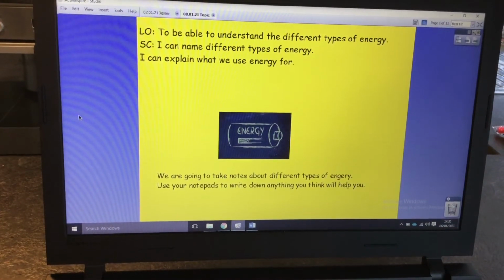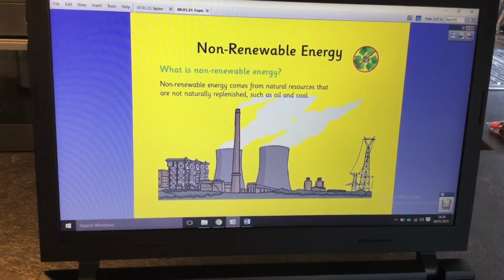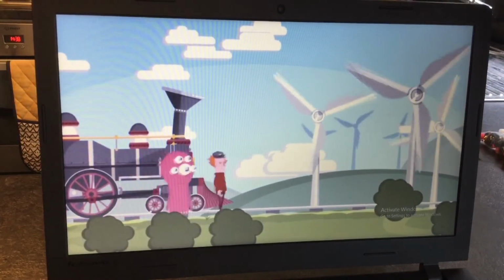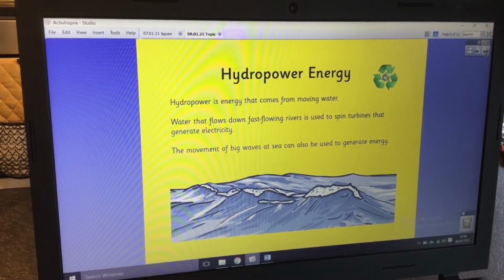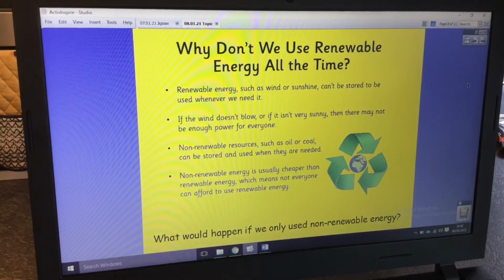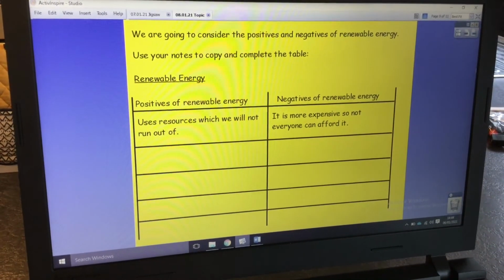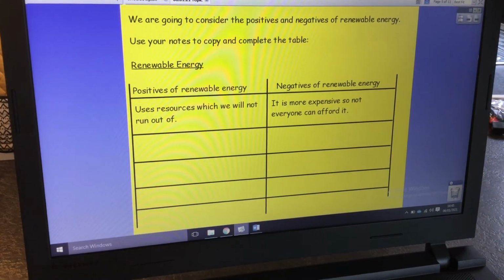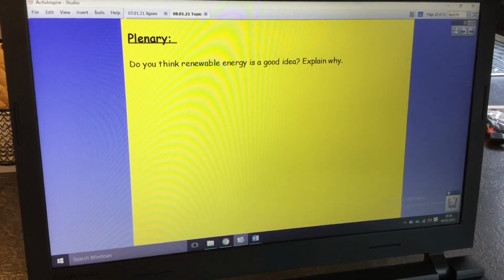Friday 8th January - Topic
Our new topic for term 3 is Save the World! In lesson 1, we will be learning all about different types of energy and the positives and negatives of renewable energy.